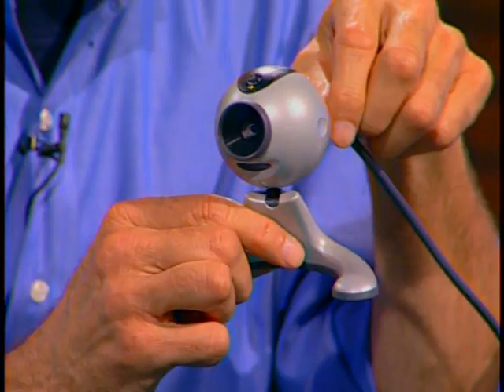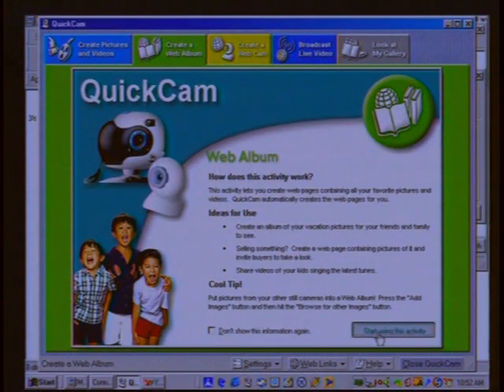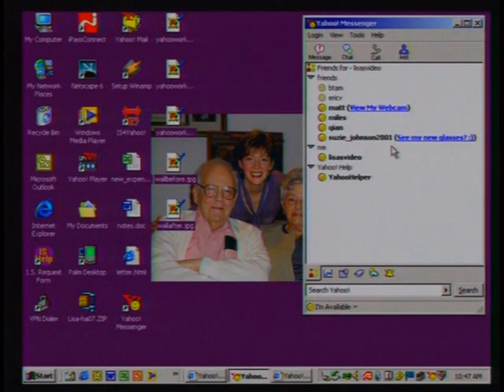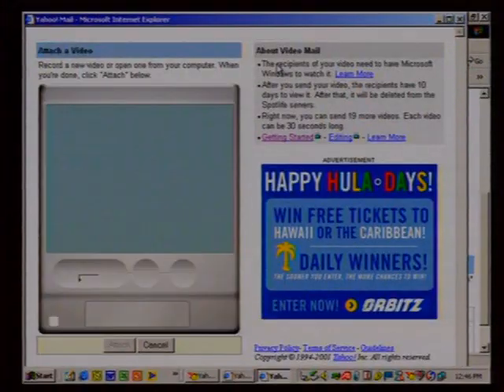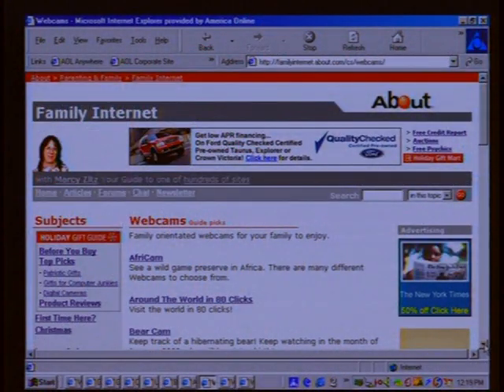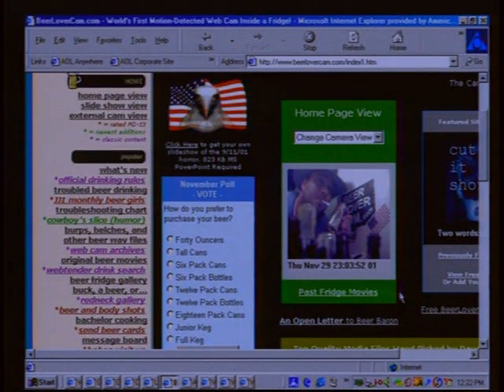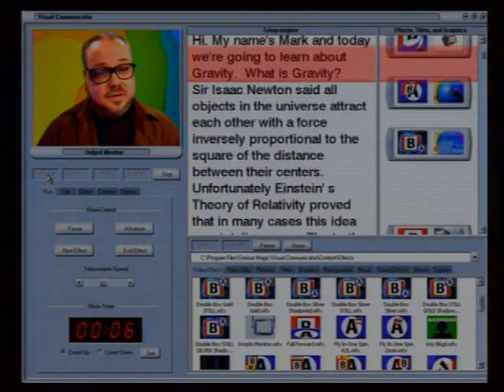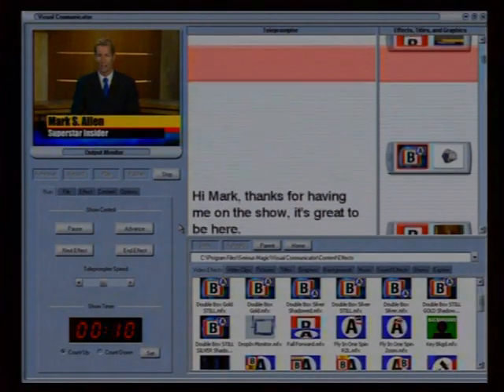Computer Chronicles: Easy Web Cams (2001) | Connecting the World Visually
This episode of Computer Chronicles explores the rise of consumer-friendly web cameras in 2001, making video communication more accessible than ever. As internet speeds improve and webcams become more affordable, users can engage in video chatting, online conferencing, and even live streaming from their home computers. The program reviews the latest webcam hardware and software, demonstrating how easy it is to set up and use these devices for both personal and business applications.

Highlights:
- Introduction to the latest plug-and-play webcams for PCs and Macs.
- A look at popular webcam software for video calls, streaming, and security.
- Demonstrations of webcams being used for personal chats, business meetings, and online broadcasting.
- Discussions on video compression, bandwidth limitations, and streaming quality.
- The impact of webcams on online communication and the growing popularity of video-based social interaction.
- Insights into the future of webcams and their role in internet connectivity.

With webcams becoming an essential tool for digital communication, this episode provides a glimpse into how they were revolutionizing online interaction in the early 2000s.

Bitcoin: 1FMVun7iqhoFebSERzUAuBDFJwXLV25p8d
Ethereum: 0xeb56469DF1A1515d79511F06dd3d000E875027A5
Solana: 962WZUZQAzBDXydWqKNU4FhrXoEii8YdmNUQkqj2h9kP